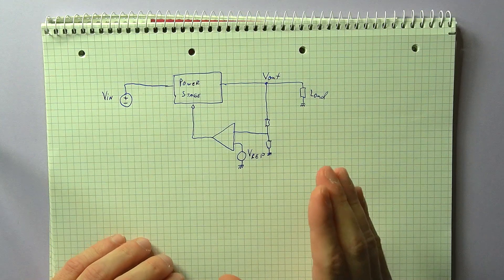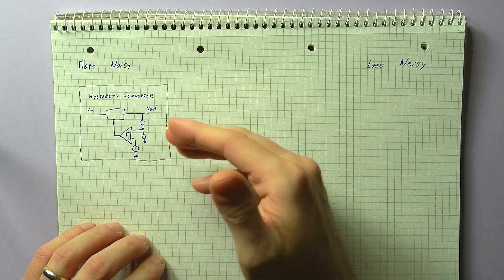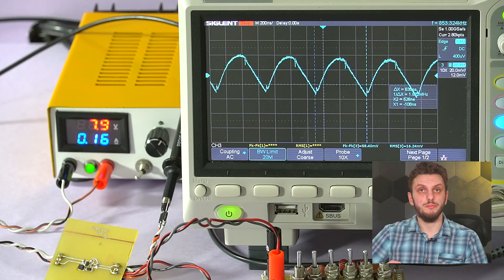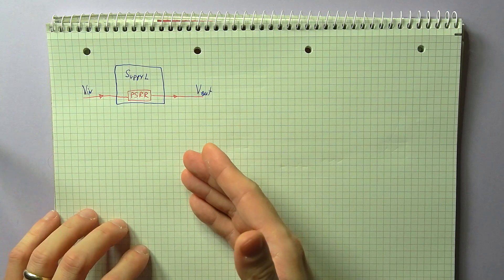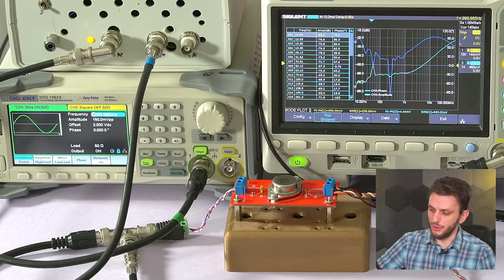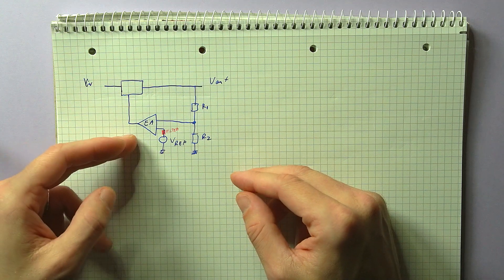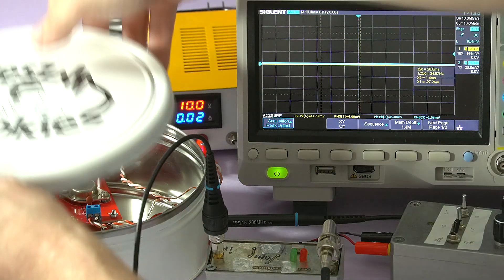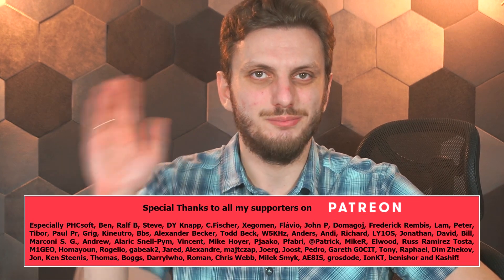Power Supply parameters - Output Noise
#186 In this video I look at the noise that is present on the output of a power supply and the various reasons for it being there. The noise level is of course dependent on power supply type - switching converters are usually more noisy than linear regulators, but you also need to factor in the noise already present on the input side, and finally the exact way in which the circuit is built will have an impact on the output.